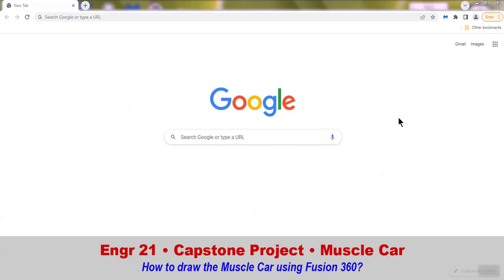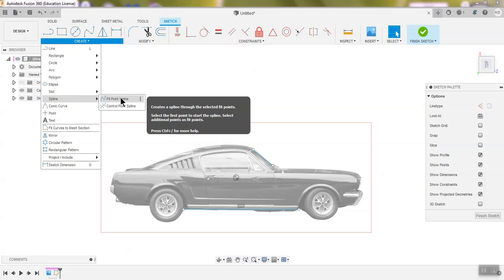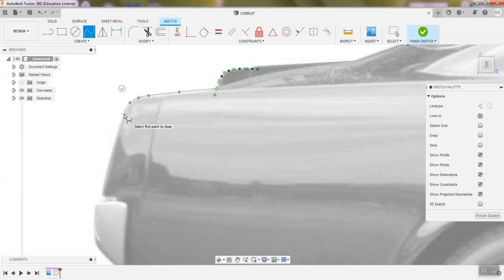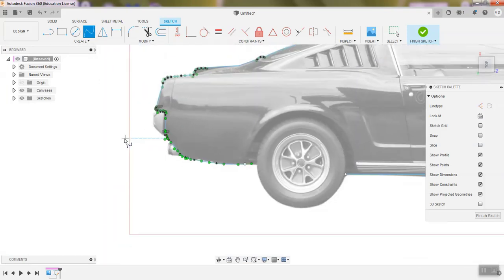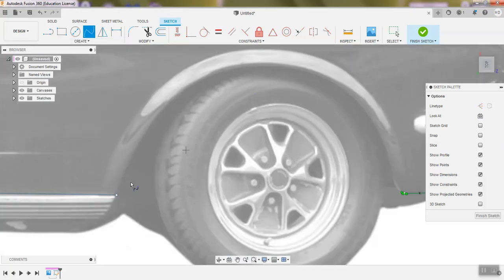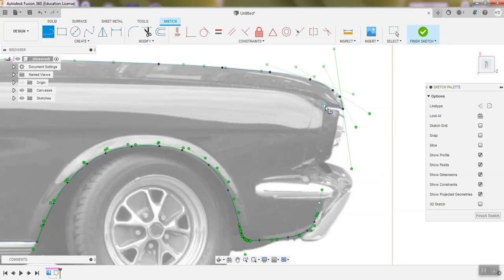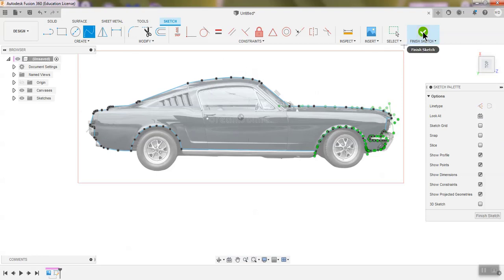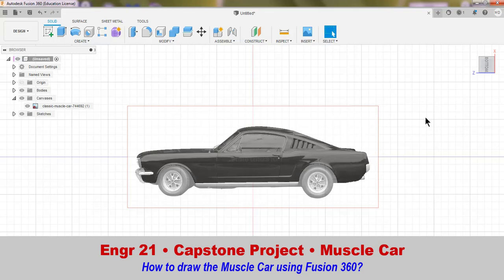KCC, Spring 22, Engineering 21, Muscle Car Demo